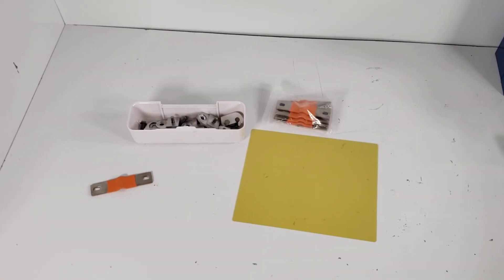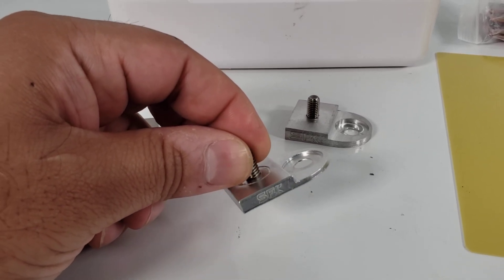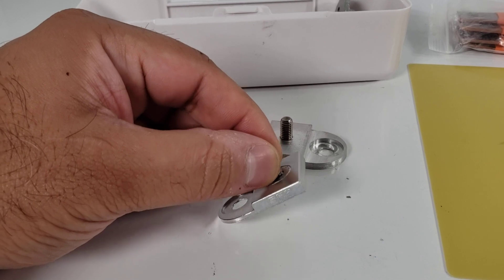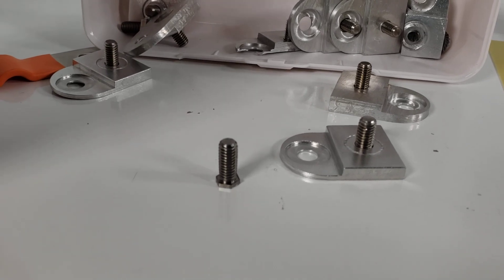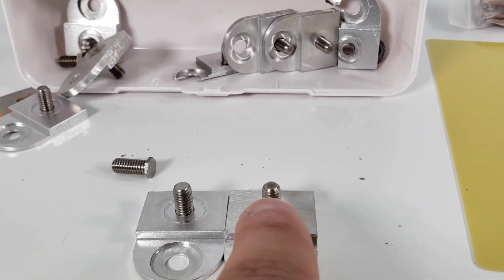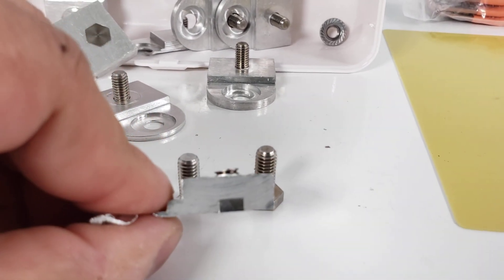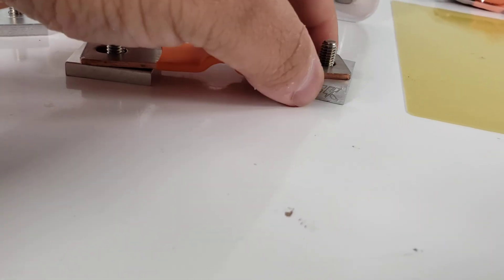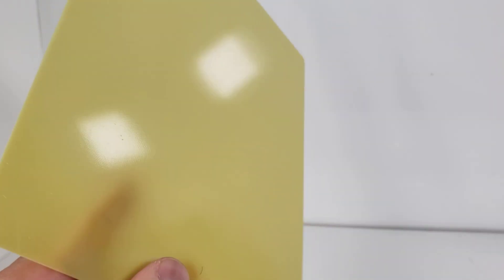Cell Terminal Update & Flexible Bus Bars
Today we discuss up coming changes to the SFK adapter and our transition to flexible bus bars for future cells.